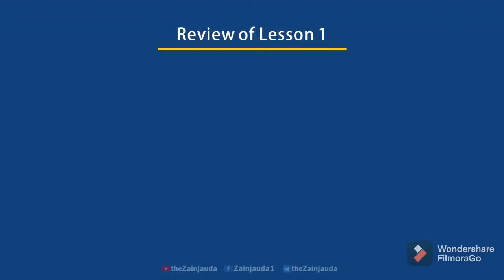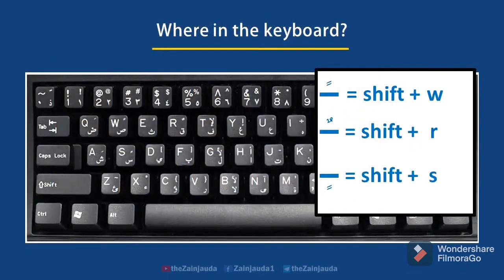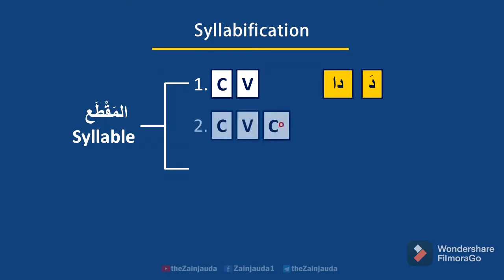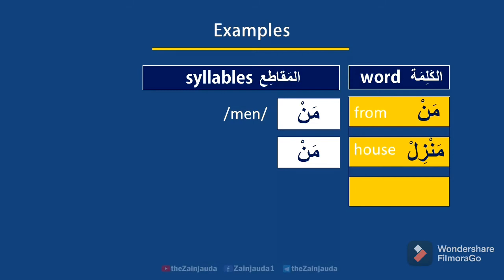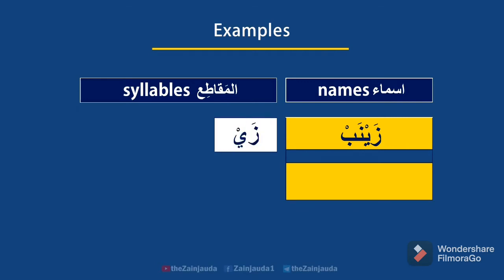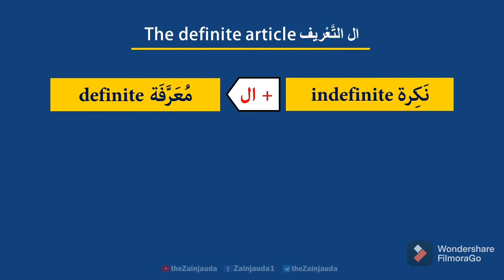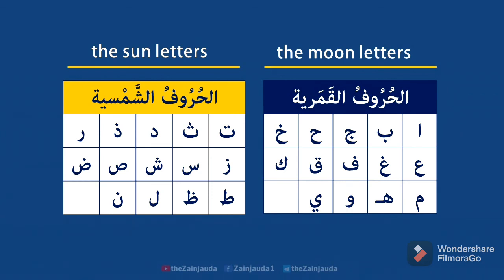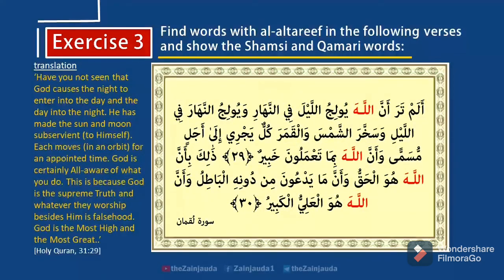learn arabic : level 2 part 3 syllabification and article